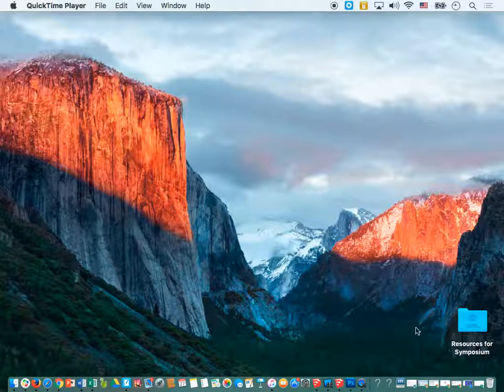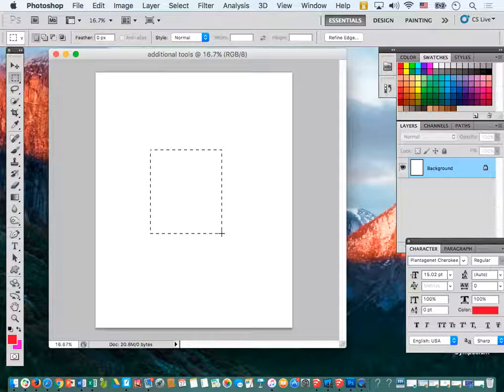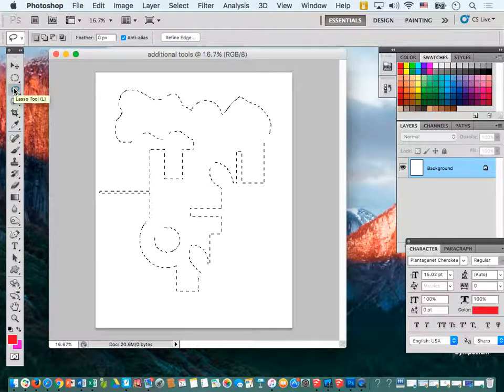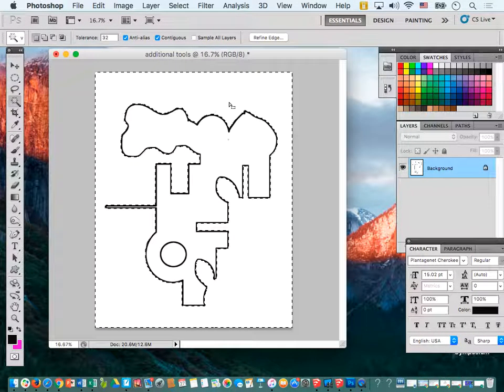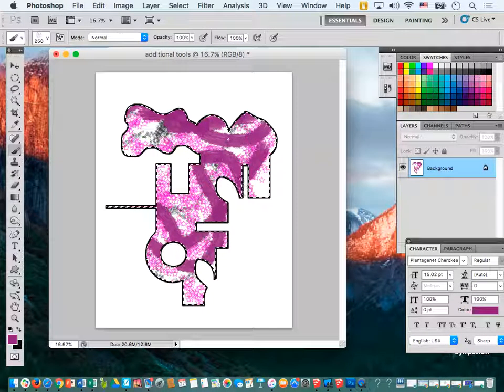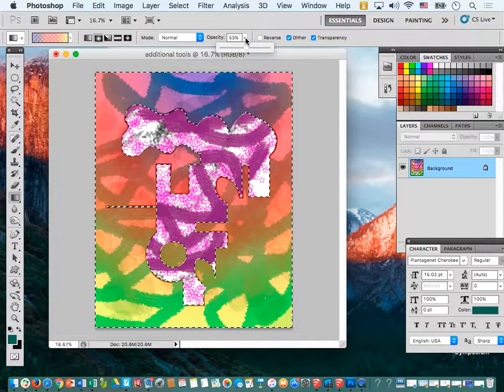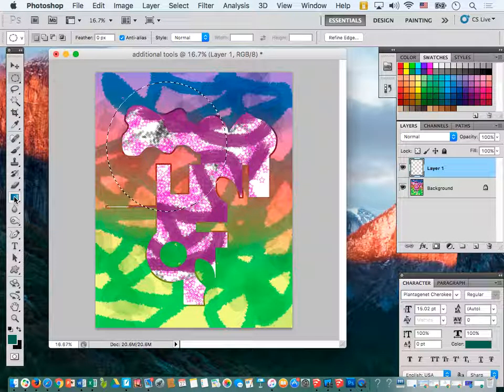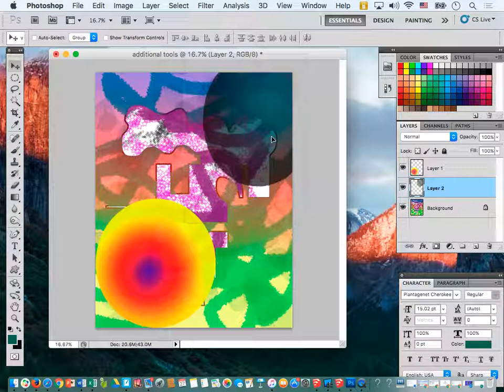additional tools movie